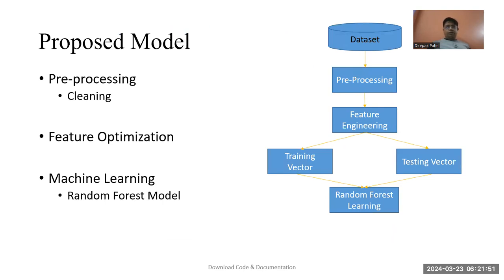Heart Attack Prediction by Random forest using Python| Cardiac Attack Prediction Python Language